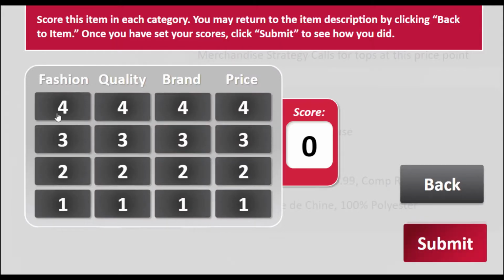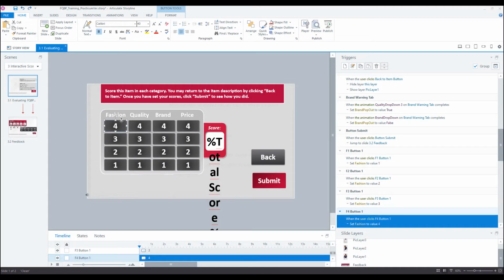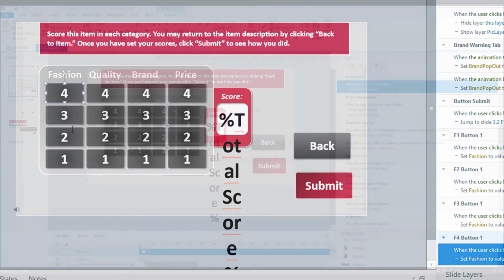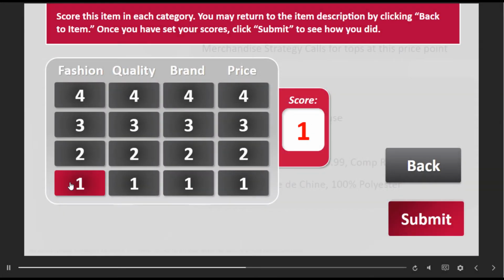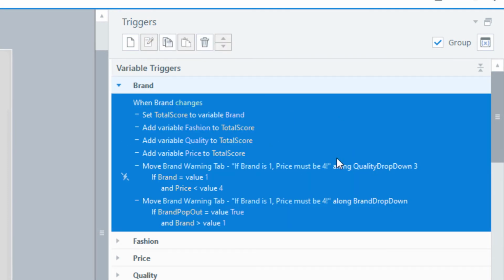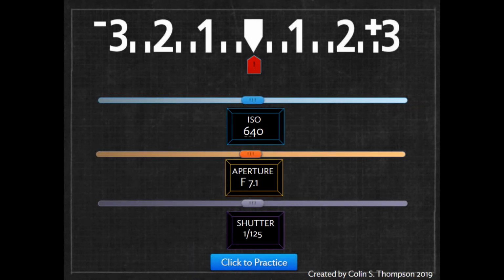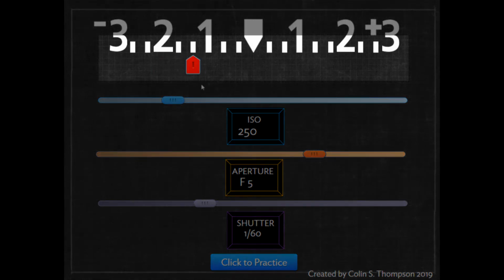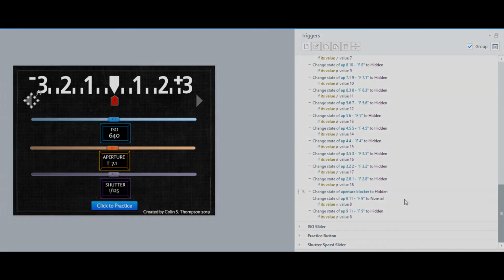Building Calculator Interactions with Storyline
Two examples of how Storyline can use variables to create different types of calculator interactions.